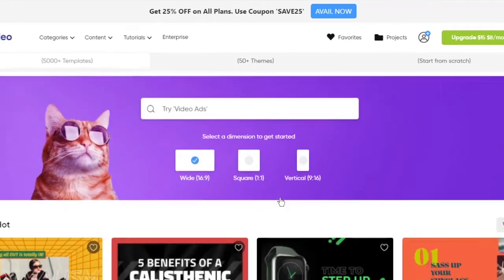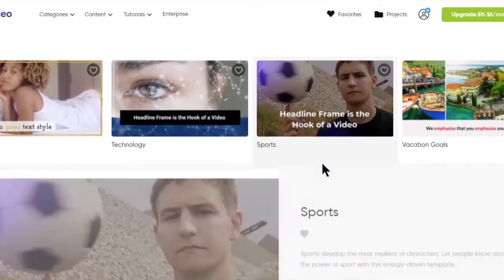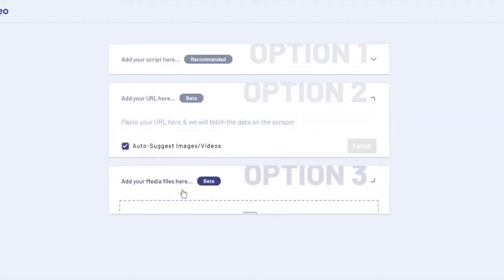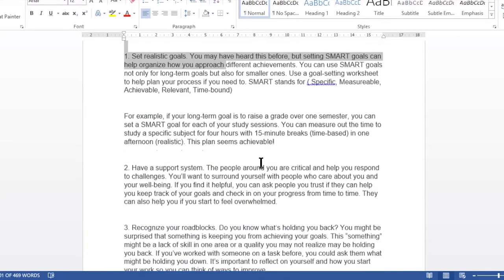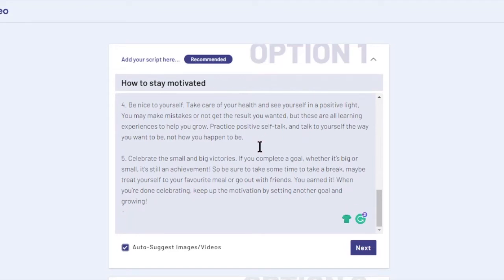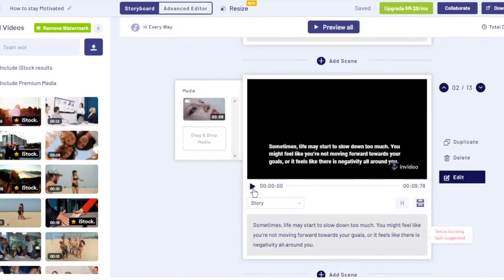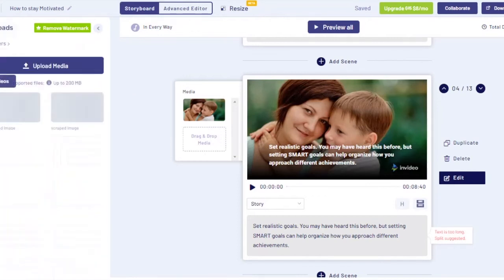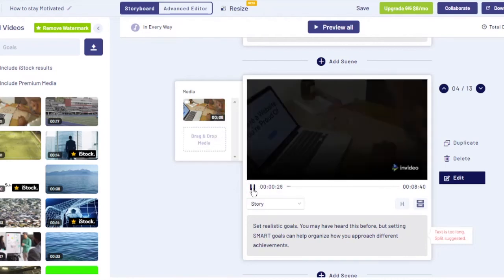How to Turn Articles into Videos To MAKE MONEY on YOUTUBE | AI Magic | Make Money Online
Here's how to turn articles into videos to quickly create YouTube videos. You can do this to make money on YouTube by using one of the best article to video converter software which has a free pricing plan. Creating videos is the hardest part of being a YouTuber.

Remember that I link these companies and their products because of their quality, not the commission I receive from your purchases. You decide, and it's entirely up to you whether you buy something in the end.

Luckily, there are some excellent tools that can help you to convert an article to a video and save you a ton of time in the process.

YouTube is huge. You don't want to miss out on this opportunity. It's only going to get bigger and you're going to regret it if you were never a part of it. To start with YouTube, one of the best ways is using software that creates videos for you.

I came across this software last year, and it really helps you produce stunning videos. You can go ahead and sign up for a free account now using the link below and then upgrade later.

This software allows you to quickly take an article and convert it into a video. It takes the article, creates a rough draft, and has some built-in footage &amp; images you can use. It saves time & effort and makes the video creation process more accessible.

It can be difficult to create beautiful YouTube videos, which is why using this software will cut your time in half by helping you make money on YouTube!